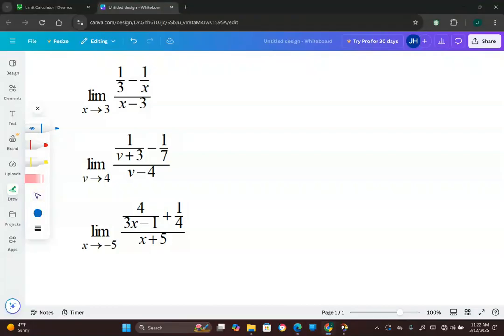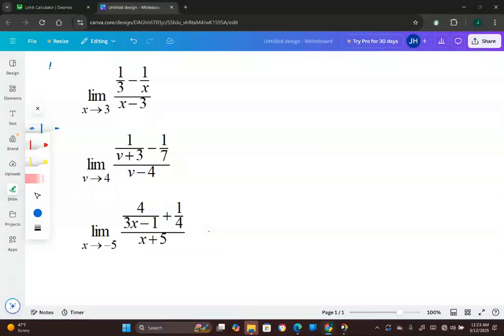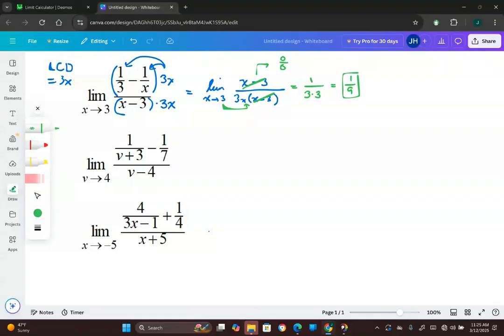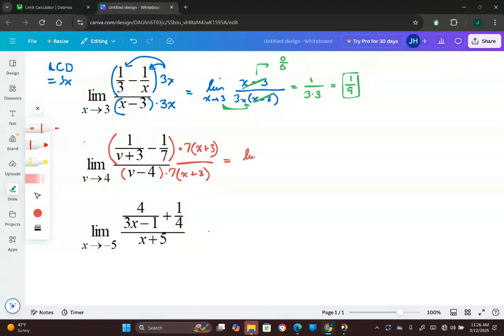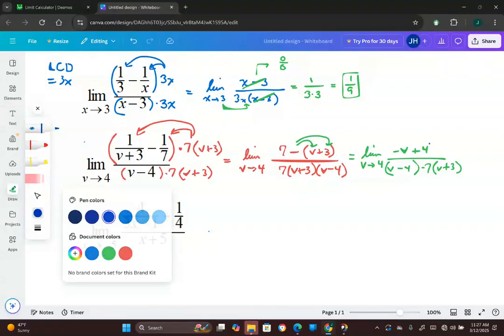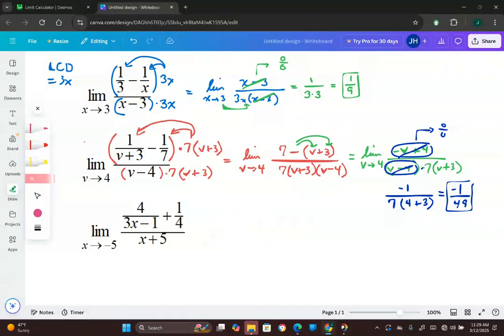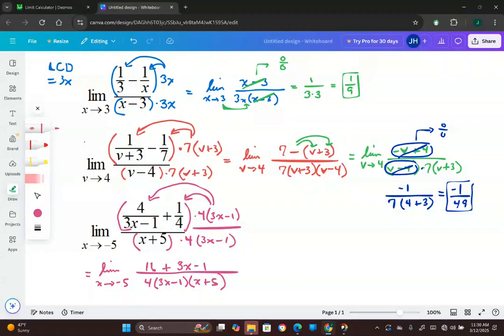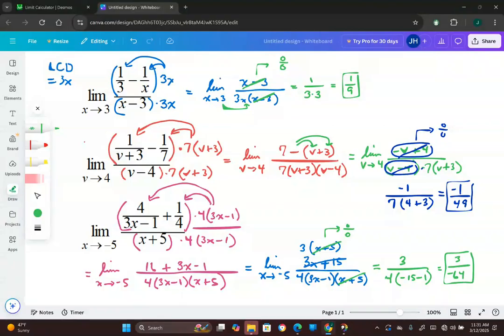Limits With Complex Fractions, Common Denominators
This video will demonstrate how to calculate limits with complex fractions using common denominators.